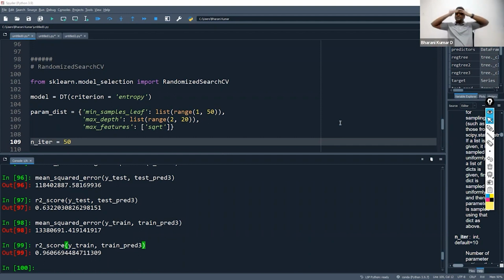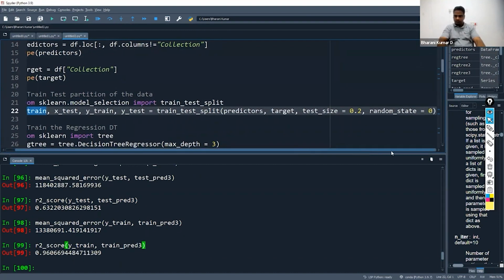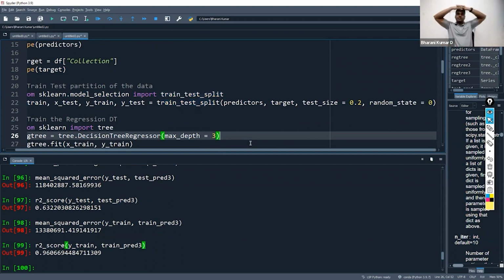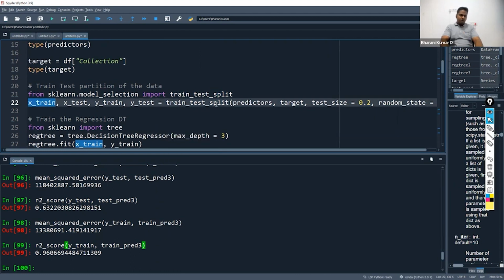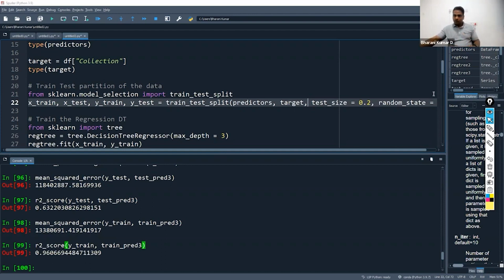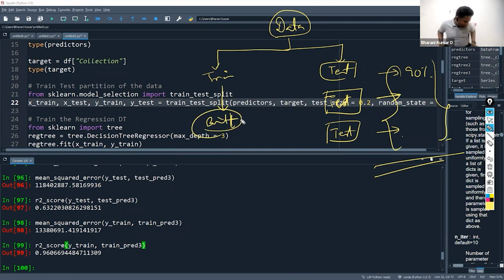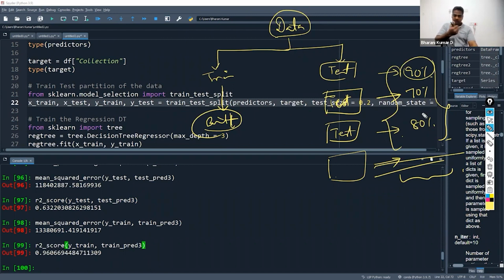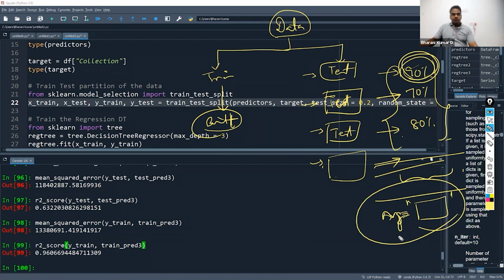Ensemble Techniques | Part 8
- Saish raises a question about using the "random_state" parameter in data splitting and questions the need for repeatedly splitting the data if it results in the same training and test sets each time.
- The concern is about the reliability of the model if it consistently gives different accuracy values on different splits of the data.
- The speaker explains that the rationale behind using different training and test data each time is to experiment and assess whether the algorithm performs consistently across various splits.
- The goal is to understand if the model's accuracy is robust and not highly variable, indicating its generalizability to different datasets.
- To address variability, practitioners often run the model multiple times, take averages, and assess the overall performance to mitigate the impact of data-specific variations.